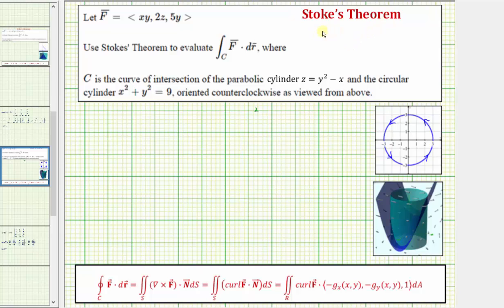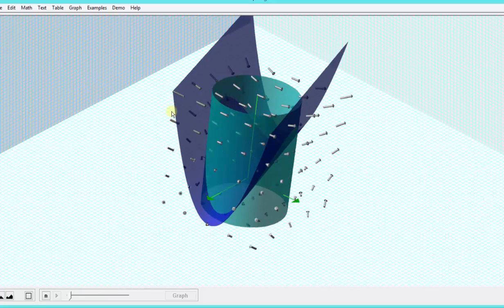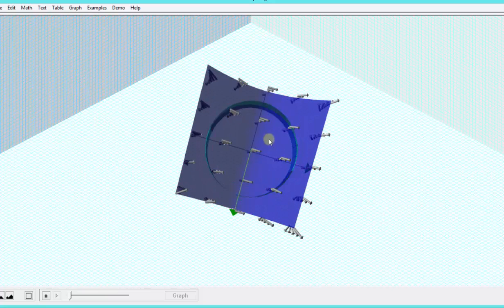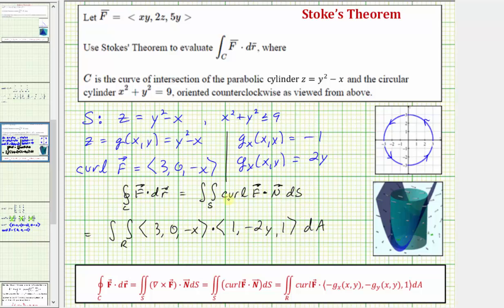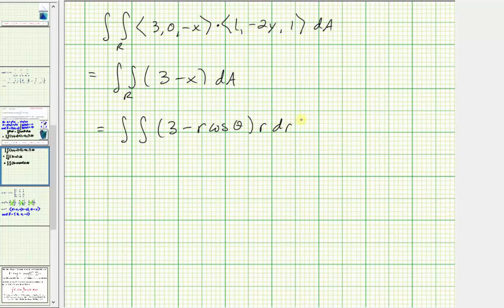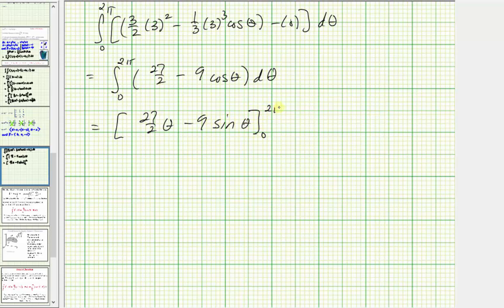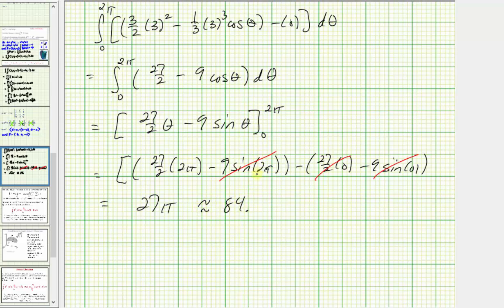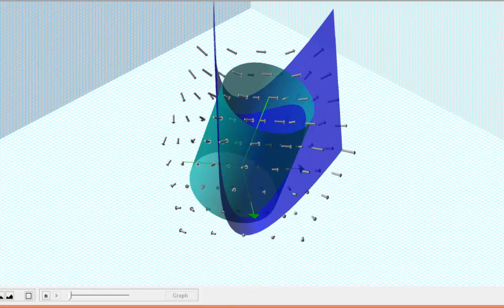Ex 2: Using Stoke's Theorem to Evaluate a Line Integral as a Surface Integral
This video explains how to apply Stoke's Theorem to evaluate a line integral as a surface integral.